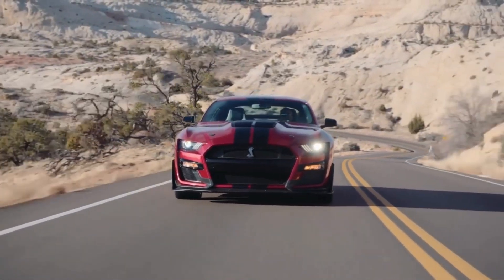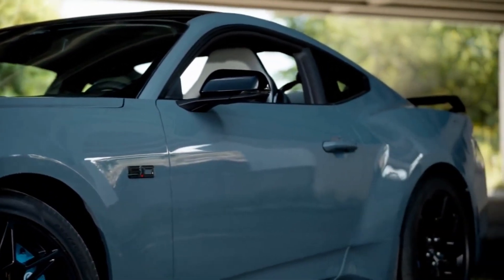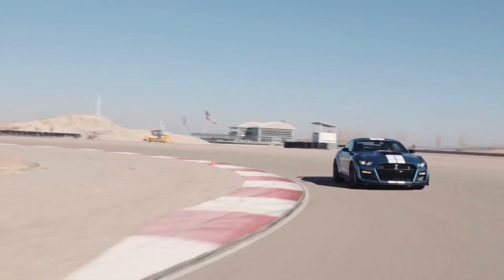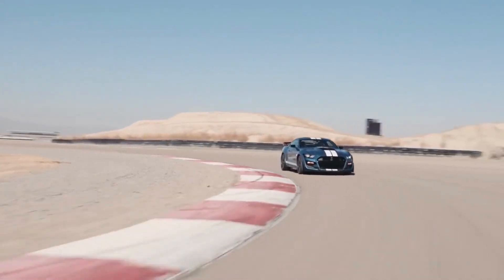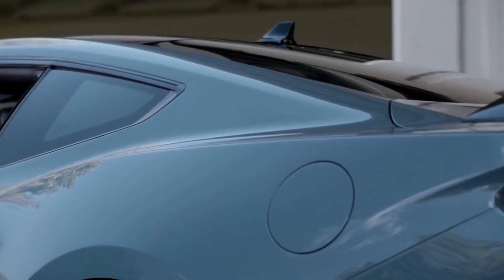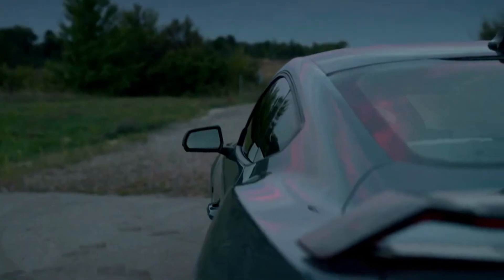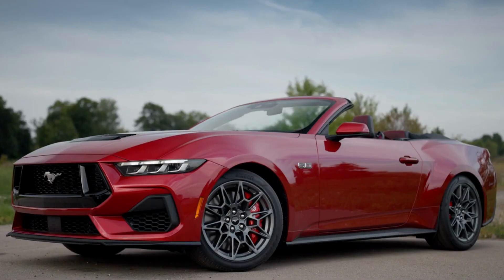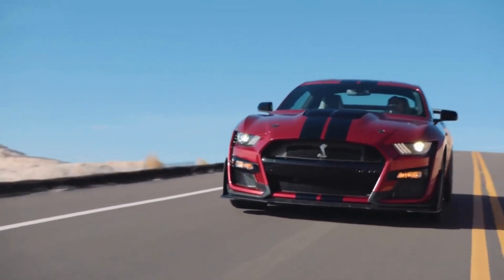Ford Mustang GT: BEST SPORTS CAR IN The World?!